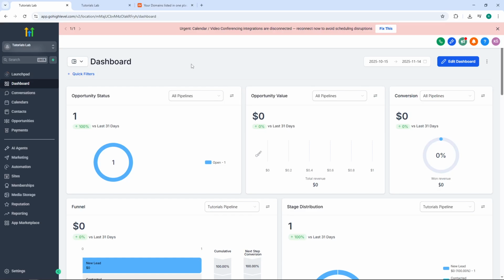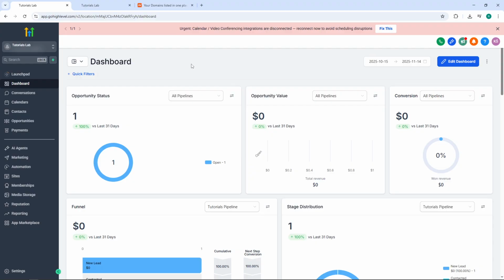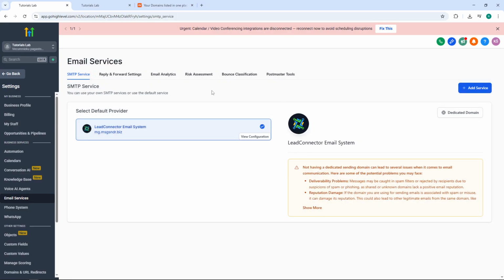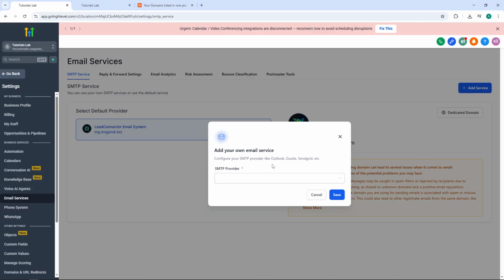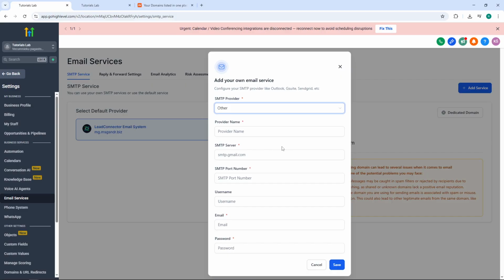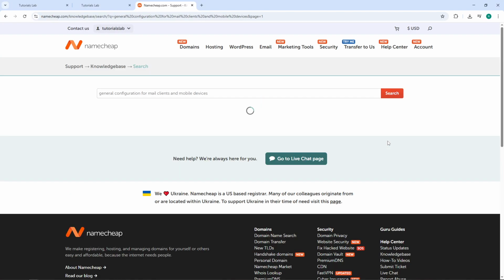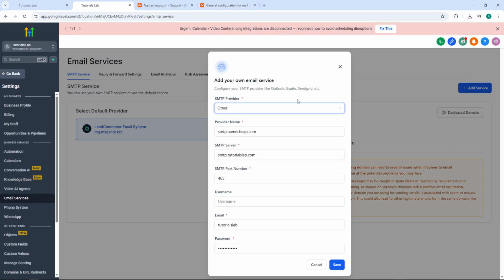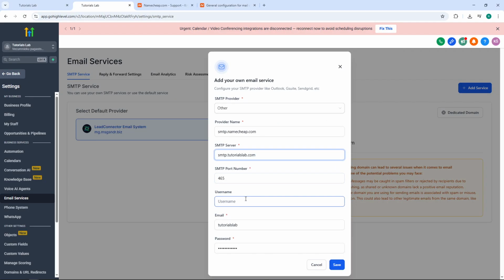How to Set Up a Dedicated Email Sending Domain in GoHighLevel (Tutorial 2025)